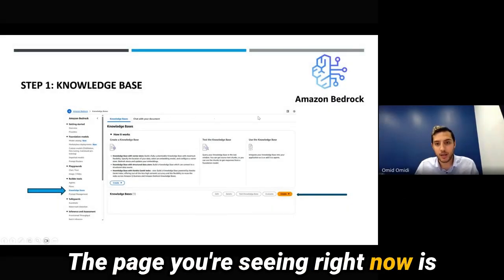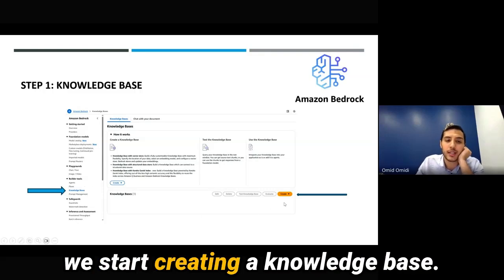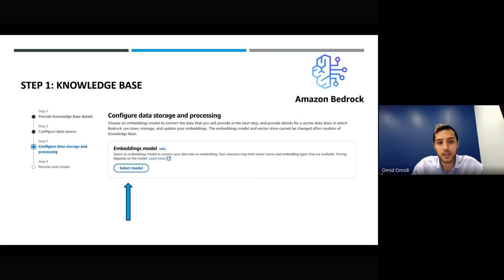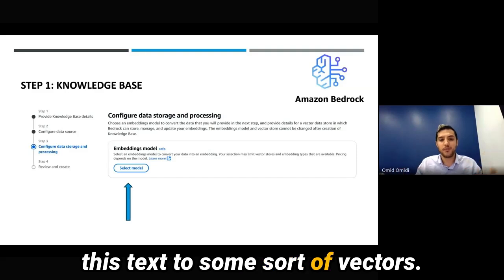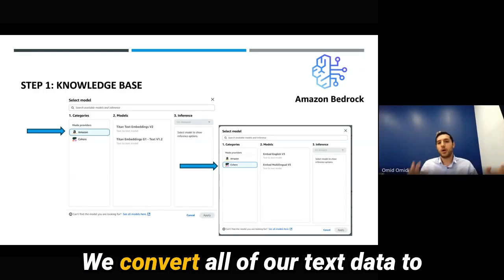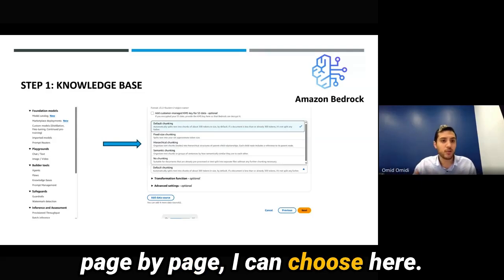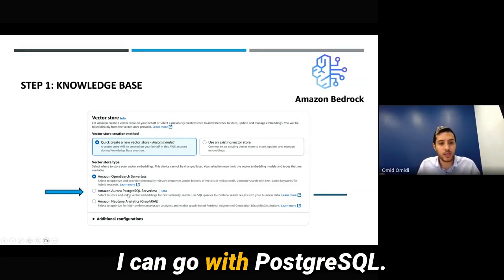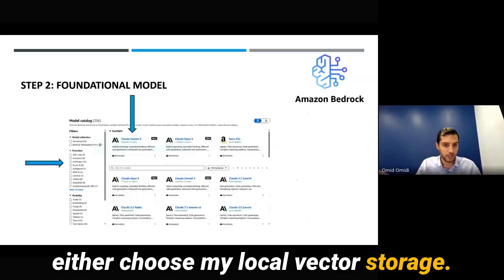How to Create a Knowledge Base on Amazon Bedrock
Learn how to build a complete Retrieval-Augmented Generation (RAG) system using Amazon Bedrock's user interface. This video walks you through the entire knowledge base setup—from selecting your data source to embedding, chunking, and storing vectors in a database. Whether your documents are on AWS S3, Google Drive, SharePoint, or local storage, Amazon Bedrock makes it easy to prepare them for LLM integration.